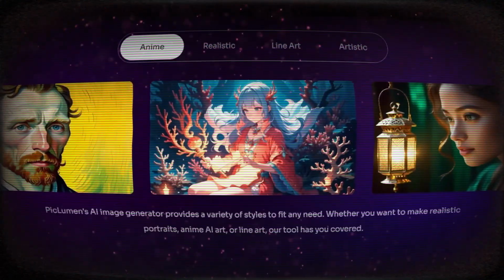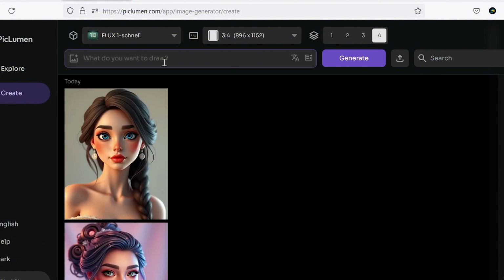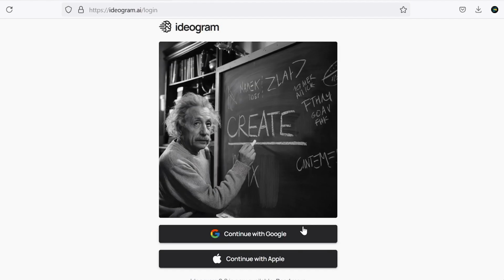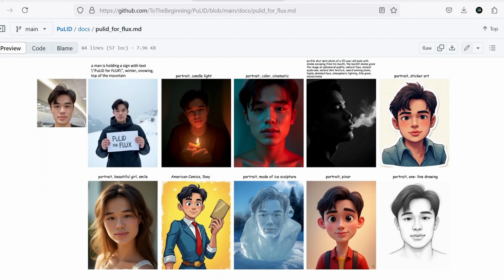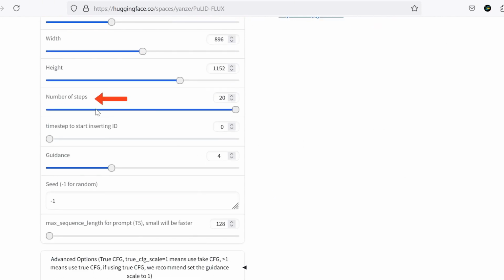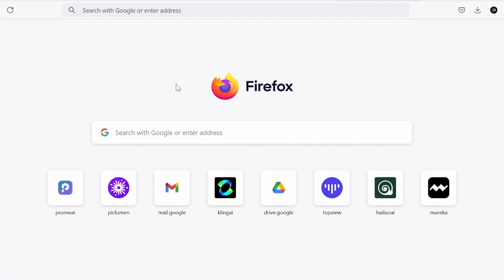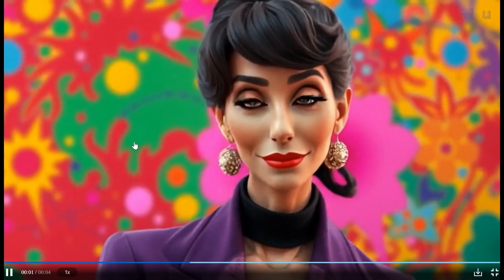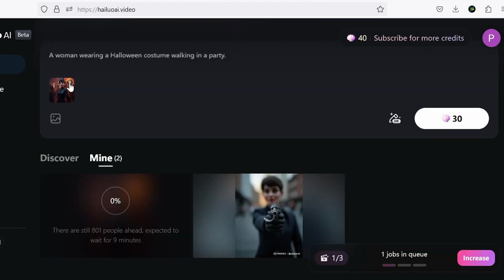Make Cinematic Movies Of Yourself With FLUX PULID | Consistency | Flux Pulid Tutorial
🚀 Full Course - How to Create Consistent Character Animation 3D Videos with Flux AI
🎯 In this video, you’ll learn how to create a fully consistent, engaging character completely for free and place them in various settings. Whether you want an animated character, a realistic one, or a blend of both, this method will allow you to create a cinematic movie or animation.

I’ll walk you through each step using only AI tools that are either completely free or offer daily free plans. You’ll also learn how to use the Flux AI model for free to clone your main character with Flux Pulid, adding depth and consistency to your project. Plus, I’ll introduce you to five different AI tools for text-to-image, image-to-video, and text-to-video generation.

If you're looking to build consistent, high-quality characters with AI without any cost, this video is made for you!

🌐 TIMESTAMPS
00:00 Introduction to FREE FLUX AI Consistent character
00:38 FREE UNLIMITED Image generator
01:13 Making Animated Characters with FLUX AI
02:05 Making Realistic AI Characters
02:25 Free AI Text to image
03:00 Create Consistent Character using PULID FLUX
05:15 AI Image to Video
05:52 FREE Video Generator
07:00 AI Video Samples